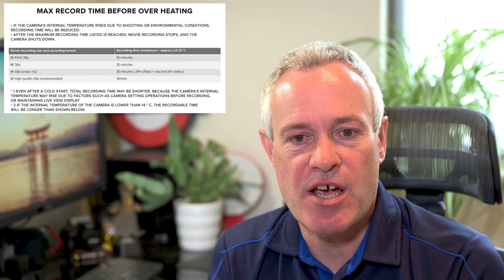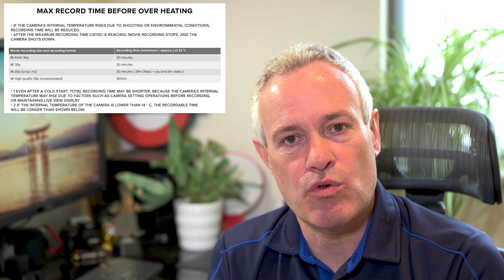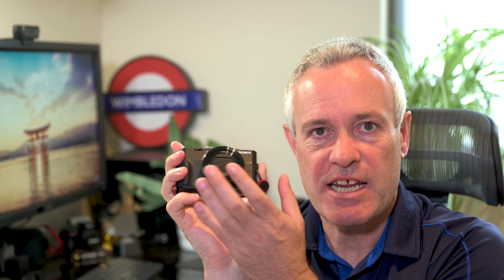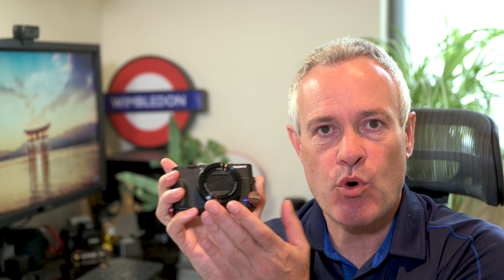The release of the Canon R5 has drawn a lot of heat - how can innovation help in this area though?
Heat management's an issue for all modern camera manufacturers, Nikon, Canon, and Sony alike. So what are the areas of innovation that might help move them forward in this critical area?